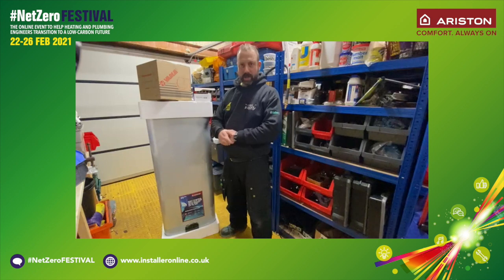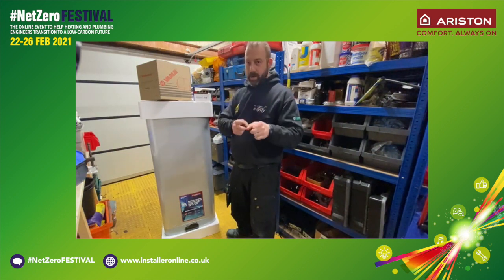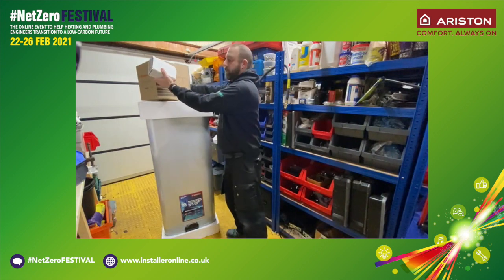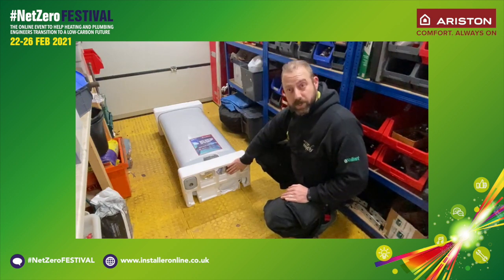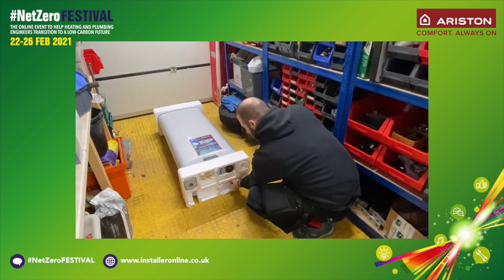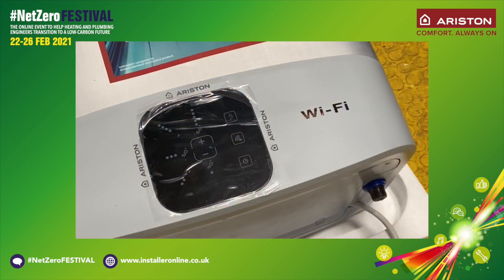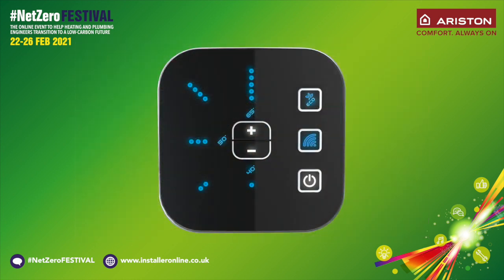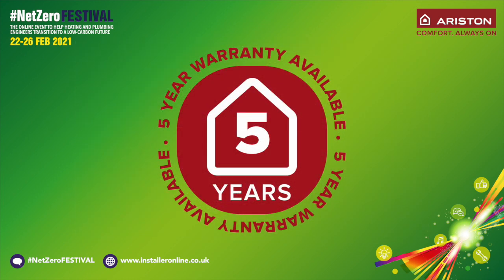Heating engineer takes a closer look at the Ariston Velis Evo Wi-fi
In an exclusive video for NetZeroFESTIVAL, heating engineer Grant Gundelfinger looks at the features and benefits of Ariston’s revolutionary Velis Evo Wi-Fi electric storage water heater.

Join us at 1pm on Monday 22 February, where we will premiere this out of the box installer product review on Installer‘s YouTube and Facebook channels for NetZeroFESTIVAL.

Slim, smart and super-fast, the Velis Evo Wi-Fi boasts an ultra slim twin tank design for up to 16% more hot water availability. The water heater is the perfect combination of comfort and premium Italian design, while it offers rapid reheat times and is shower ready in less than 30 minutes.